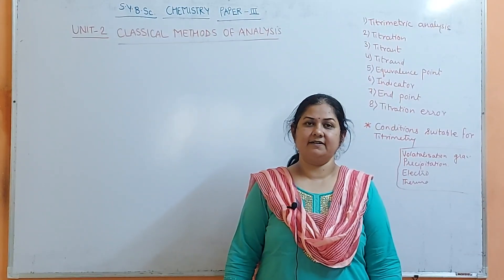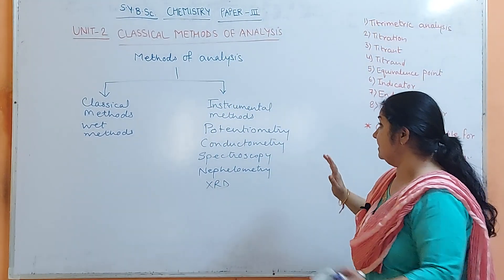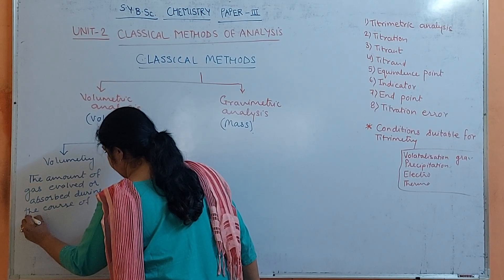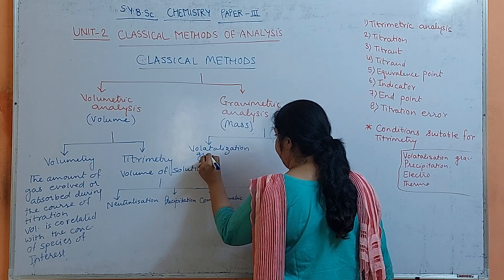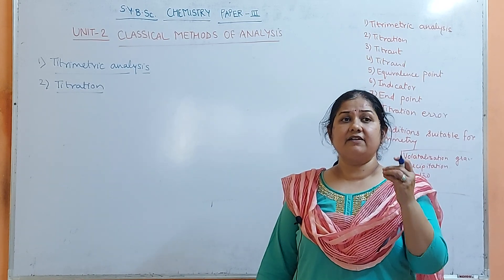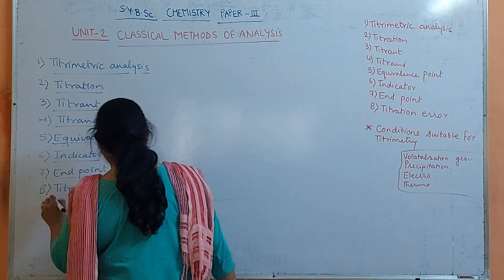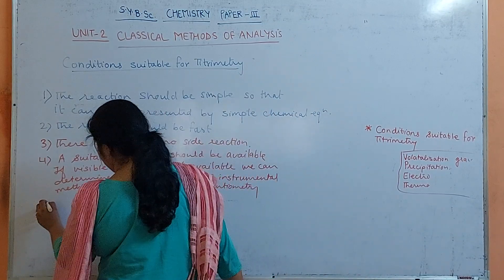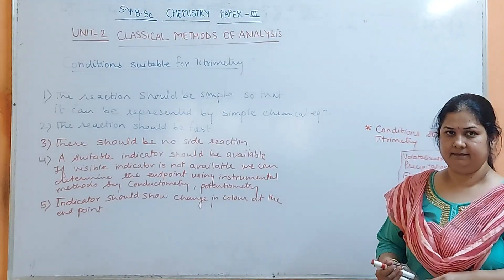Unit _2 Classical Methods of Analysis Lecture - 1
lntroduction
Classification
Terms used  in titrimetry